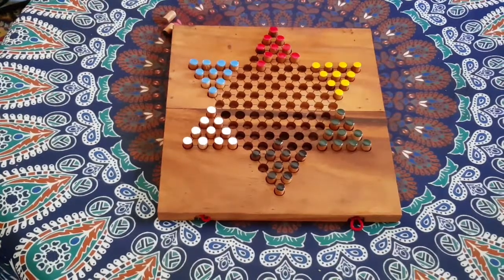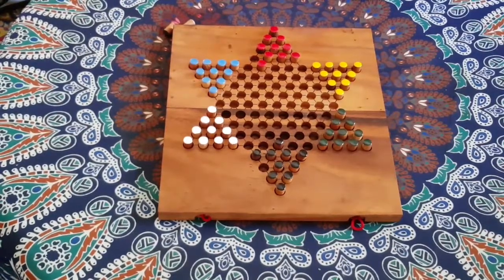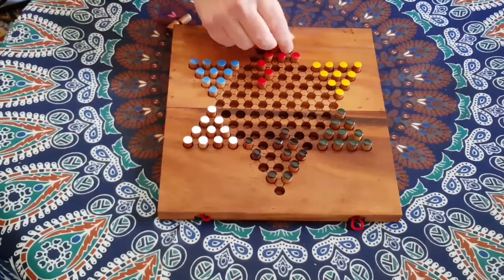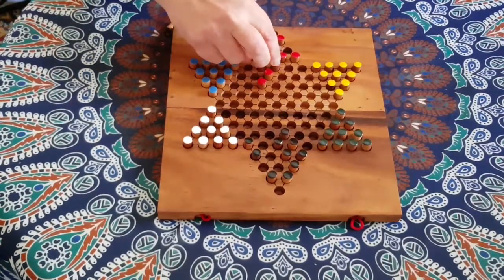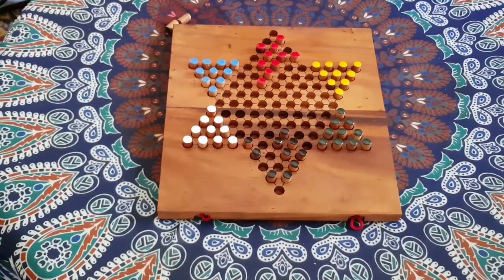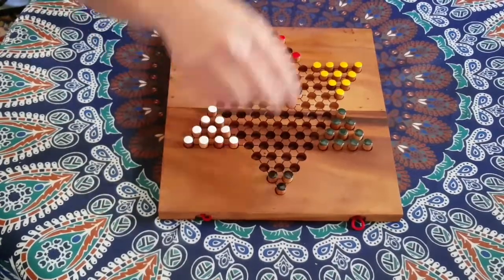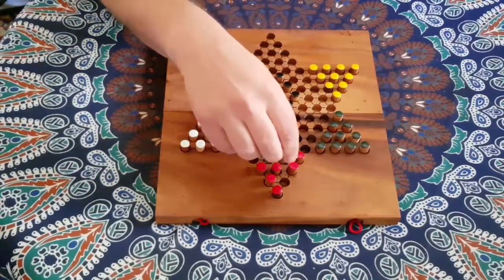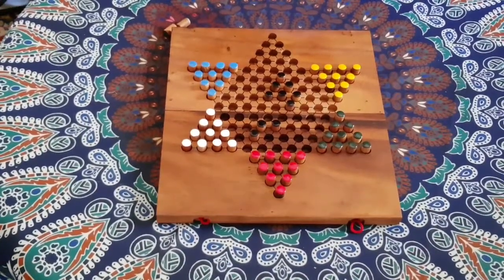Stern Halma intro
The game of Stern Halma is often called Chinese Checkers but its roots are from UK, USA and Germany, not China.